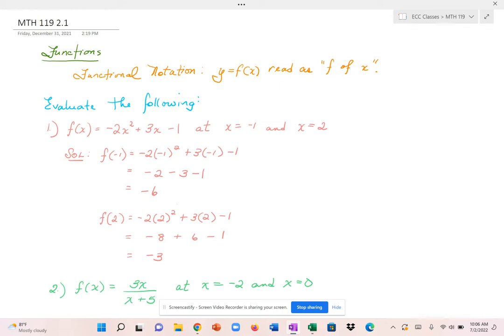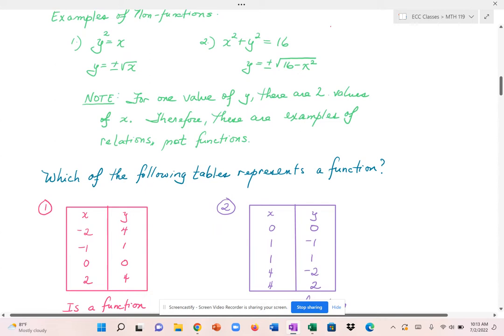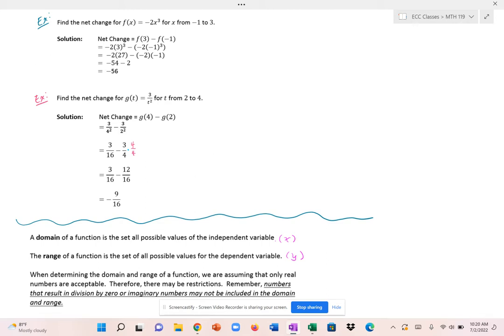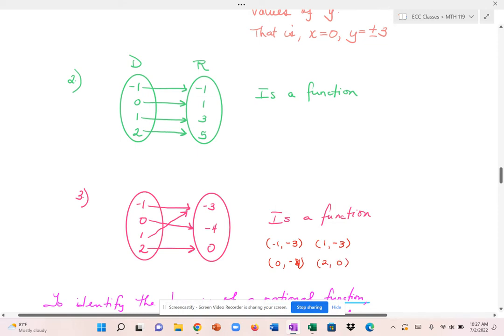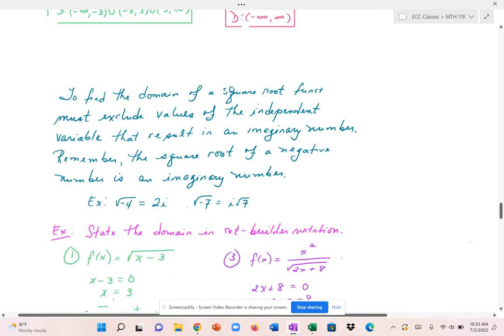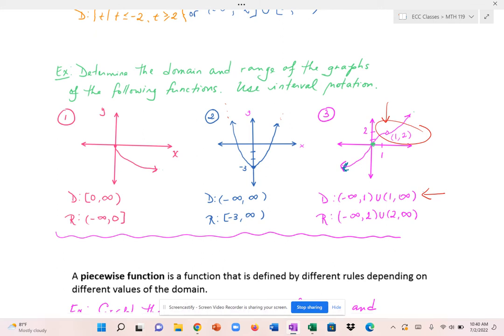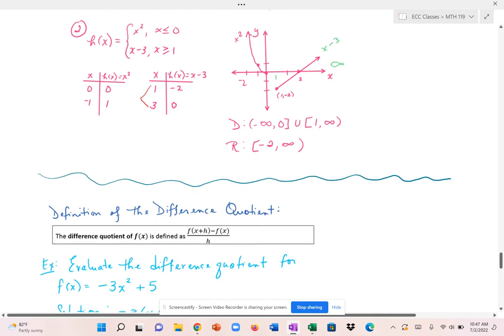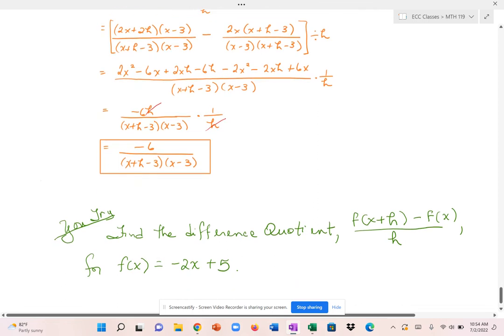ECC MTH 119 2.1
Introduction to functions, domain and range